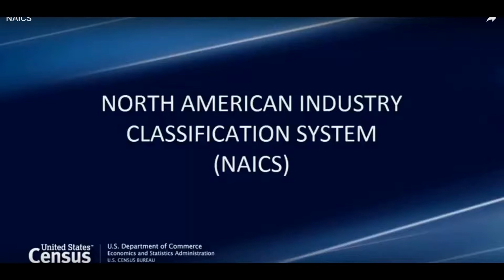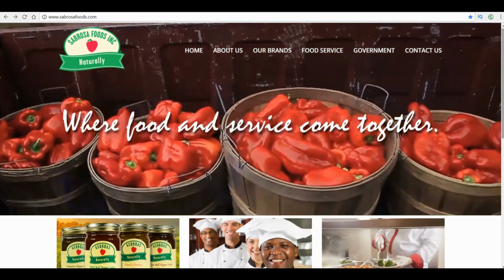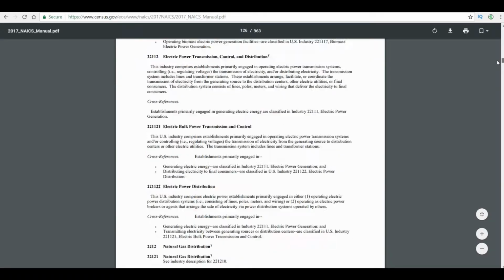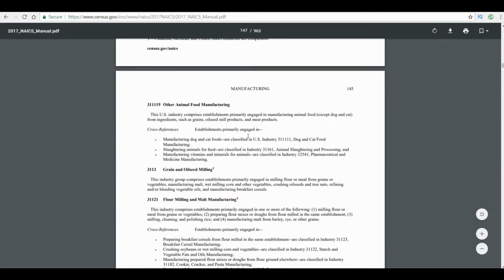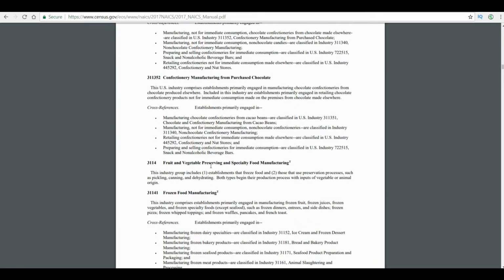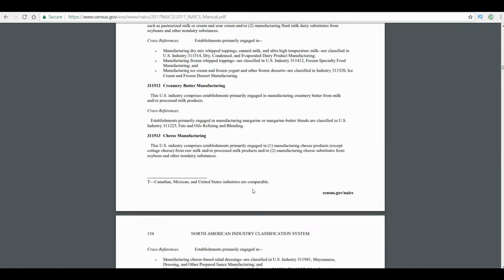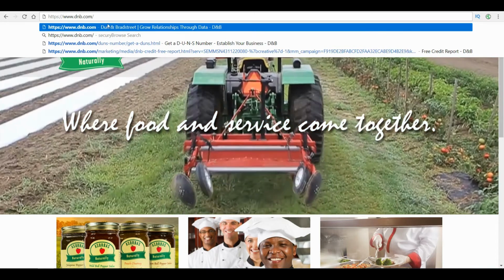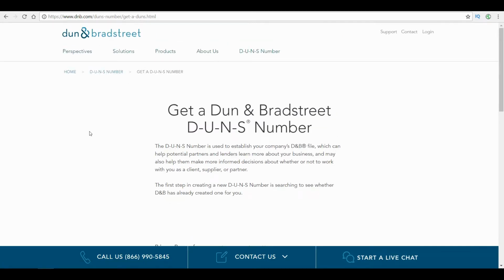NAICS & DUNS Selling Food Products to The Federal Government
In this video production Duane Thompson, The Food Entrepreneur's Mentor discusses the 1st two must have items of NAICS Codes and DUNS numbers before attempting to sell your food product to the U.S. Federal Government.  Duane provides highlights and important details on North American Industry Codes (NAICS) and Dun & Bradstreet's Data Universal Numbering System D-U-N-S by taking the food entrepreneur on a how-to apply guided website tour for both mandatory prerequisites.

Hire me to be your product consultant/mentor.  I specialize in food products, however my systems will work with any tangible product business.  Please note I only work with true product manufacture entrepreneurs and not re-sellers of others goods.

**Get the book you see behind me**Think Outside The Bottle The Product Entrepreneur's Playbook